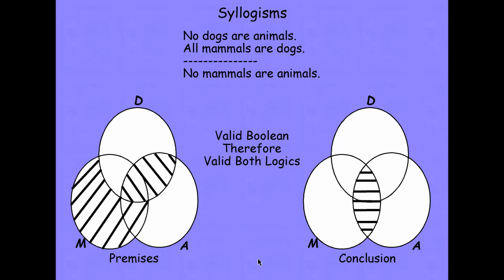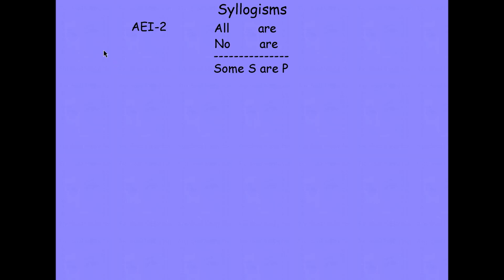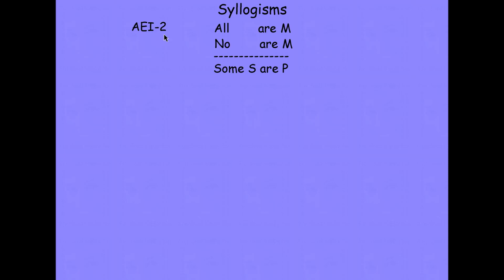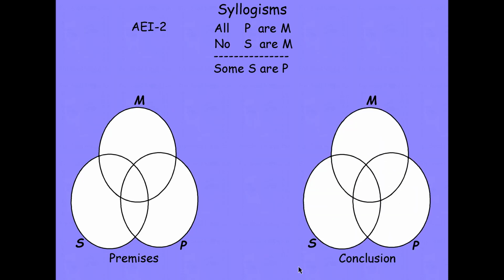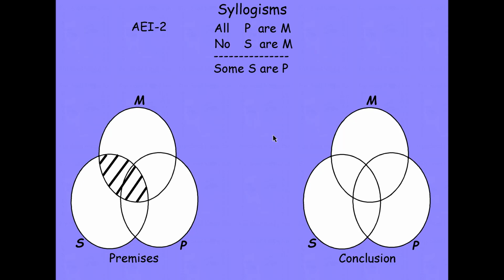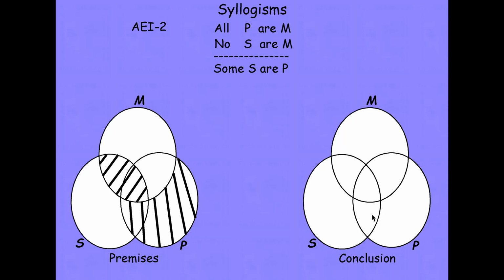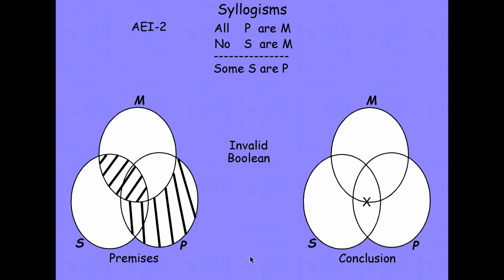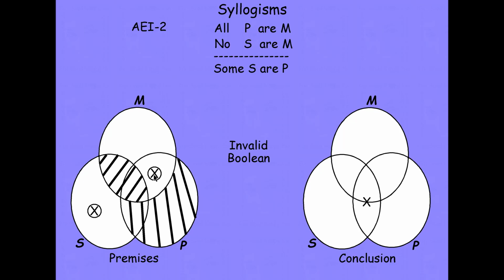Validity For Standard Form Categorical Syllogisms 3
Using Venn Diagrams to Determine Boolean and Aristotelian Validity and Invalidity of Standard Form Categorical Syllogisms